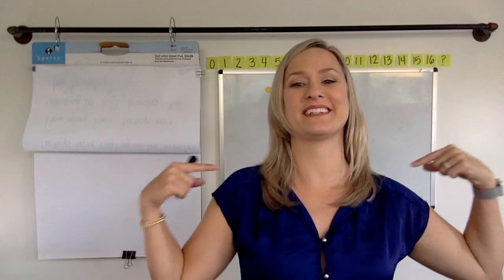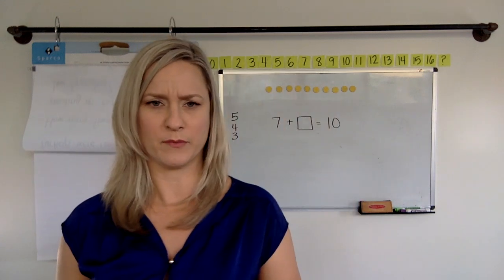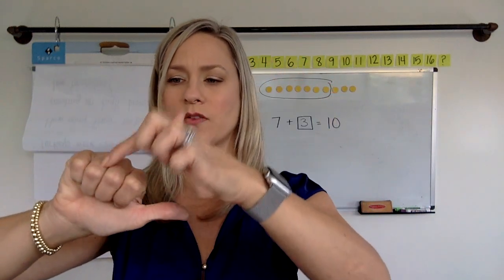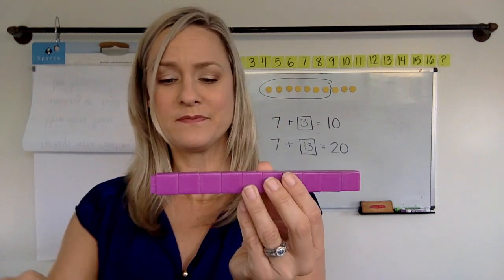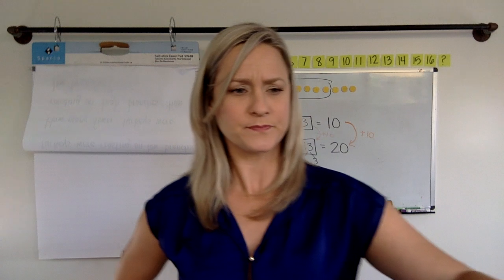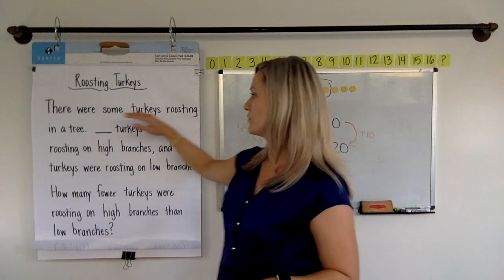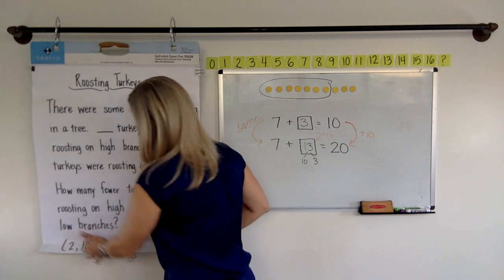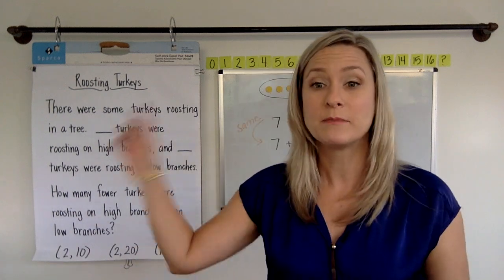Roosting Turkeys (1st Grade) CDU